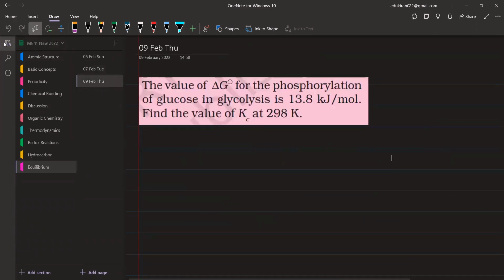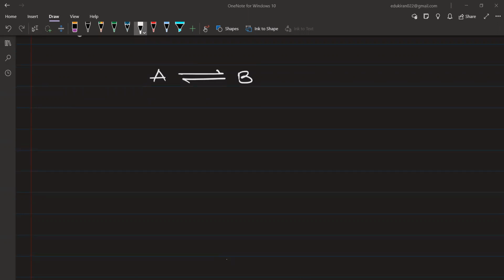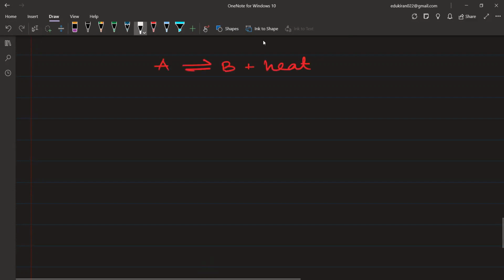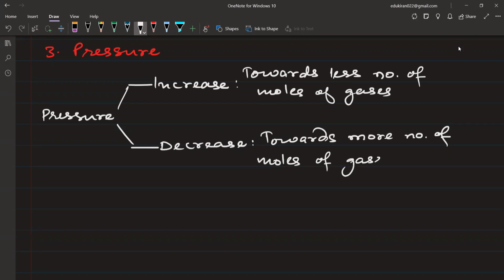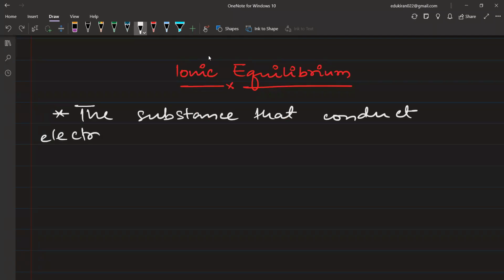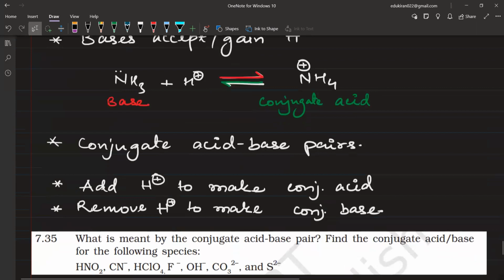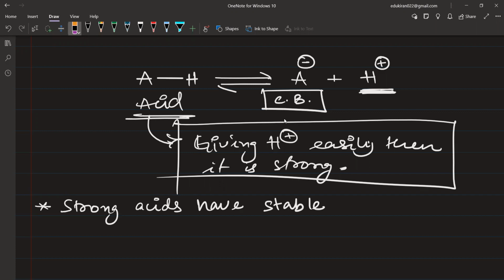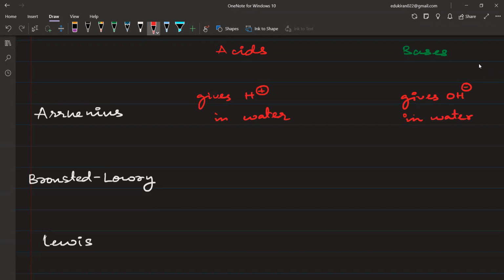Learnivio | Equilibrium | Lect 3 | 11th MEB | 09-02-2023